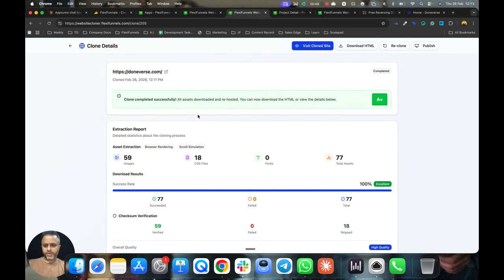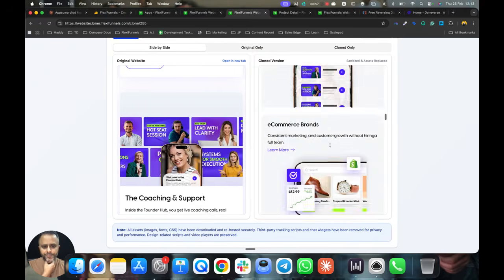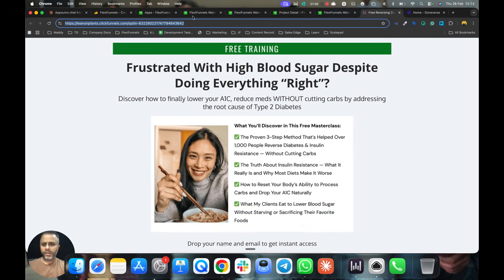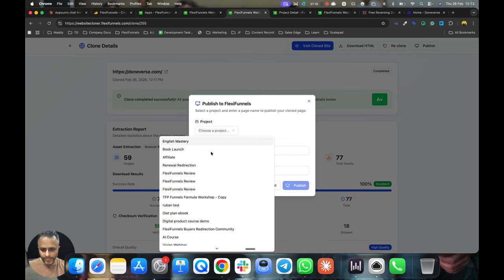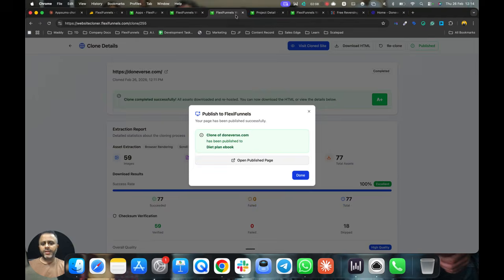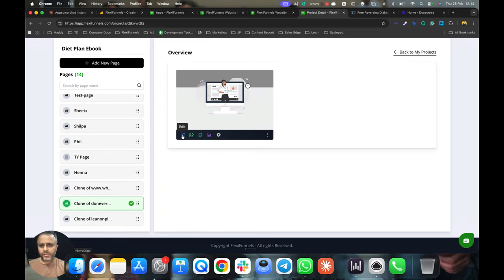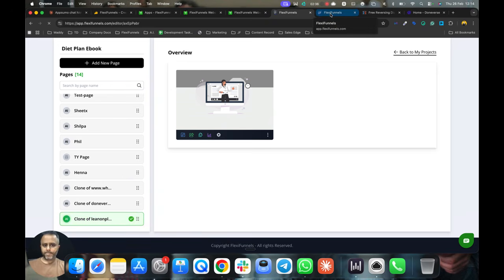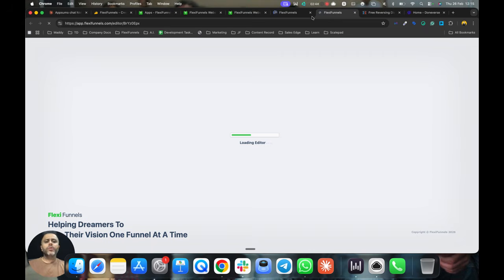🚀 Migrating to FlexiFunnels is about to get ridiculously easy!!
🚀 Migrating to FlexiFunnels is about to get ridiculously easy. Our AI Website Cloner is in testing right now — just point it at any page on any platform and it recreates it inside FlexiFunnels in minutes. No manual rebuilding, no starting from scratch. Coming very soon 👀